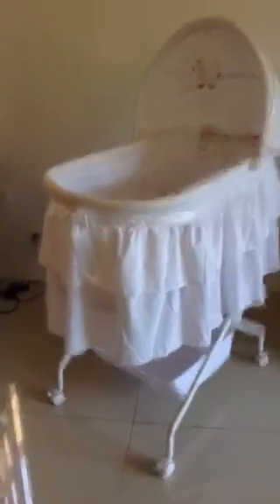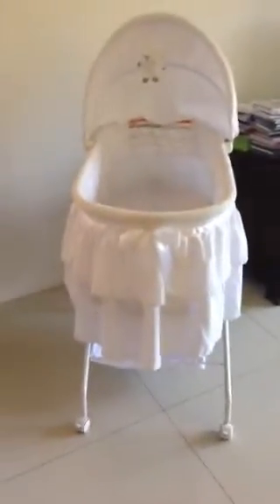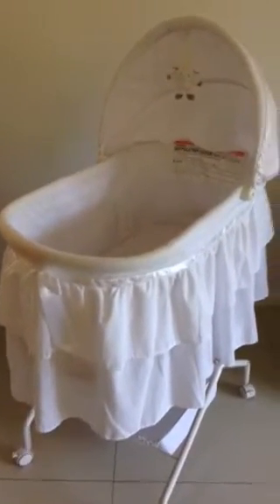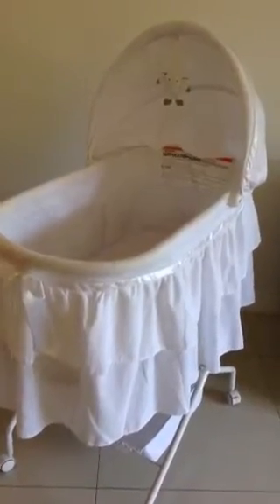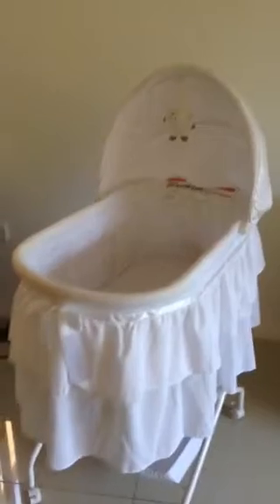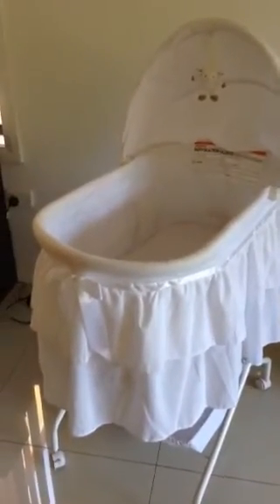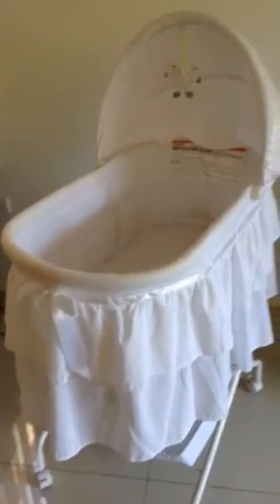CHILD CARE LULLABYE LAMB BASSINET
Bassinet cot recommended cot/bassinet for new born bubs up to weight 8 kgs